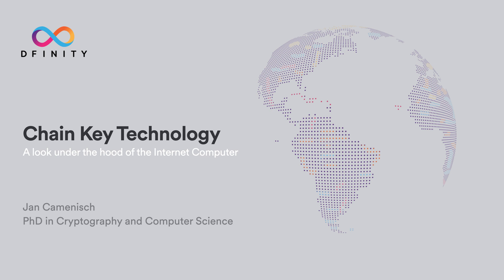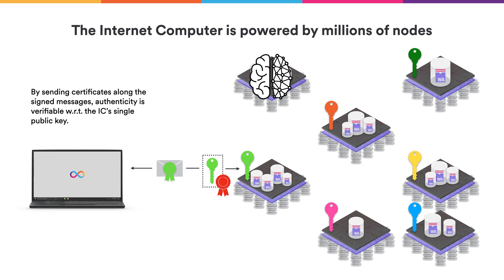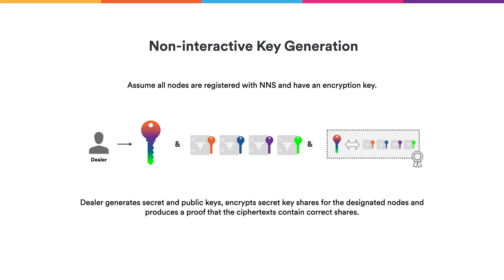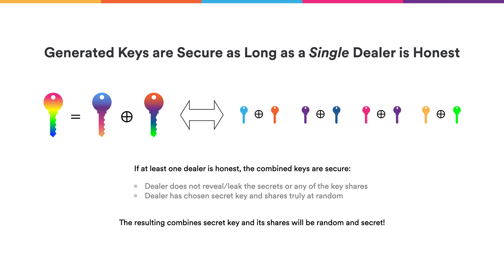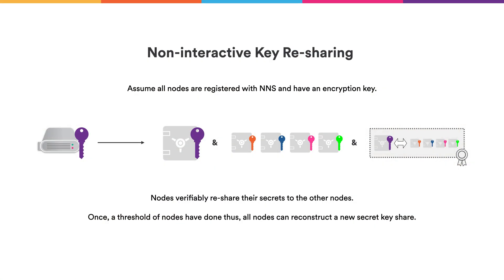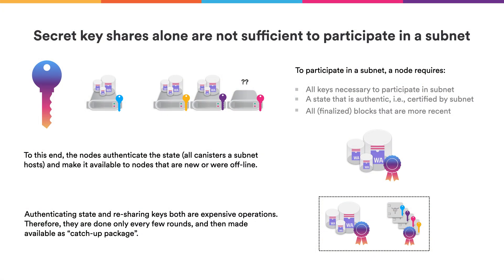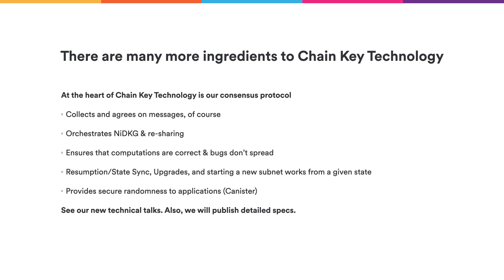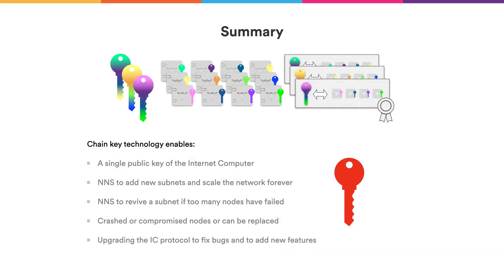Talk | Inside the Internet Computer: Chain Key Cryptography (Jan Camenisch)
Chain Key cryptography is one of the fundamental breakthroughs enabling the Internet Computer to scale to millions of nodes. The most notable innovation of Chain Key cryptography is that the Internet Computer has a single public key, which enables any device to verify the authenticity of artifacts generated by the Internet Computer, even smart watches and mobile phones.